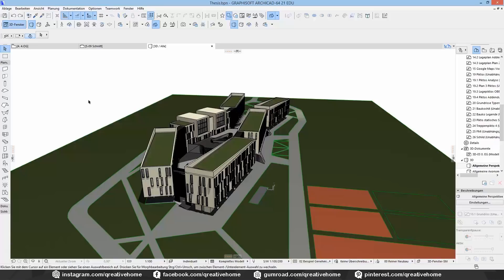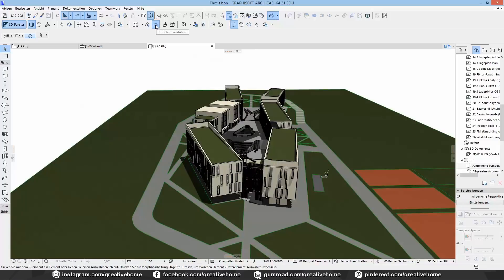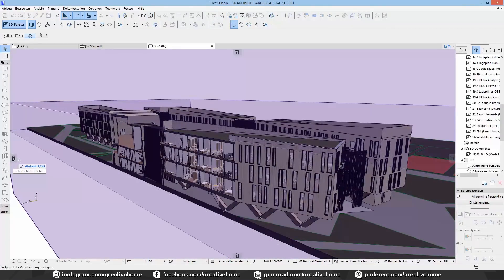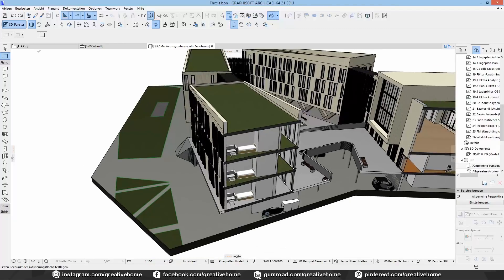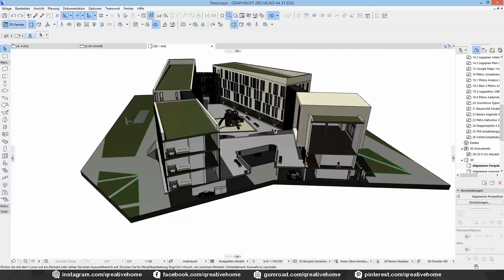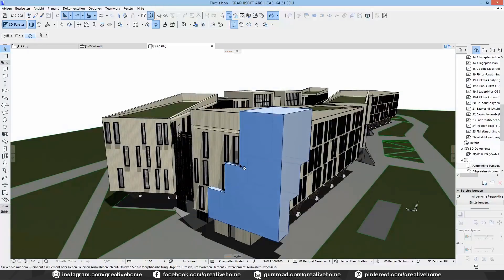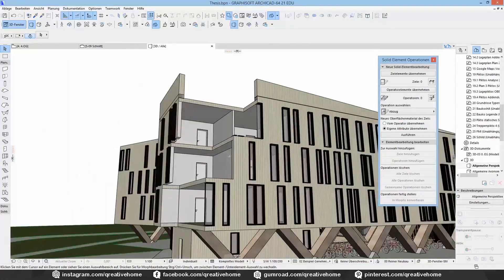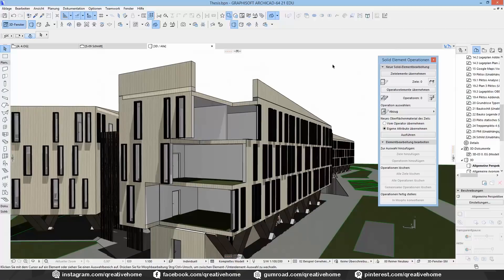How to create anything in ArchiCAD: Cross Sections